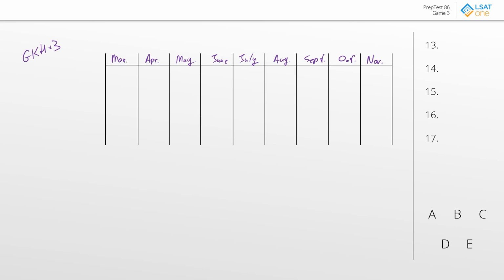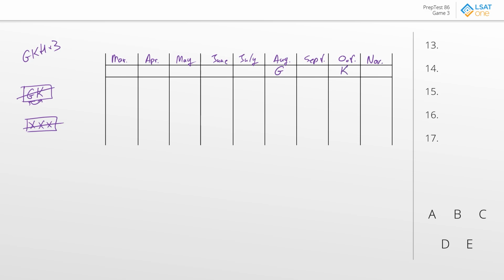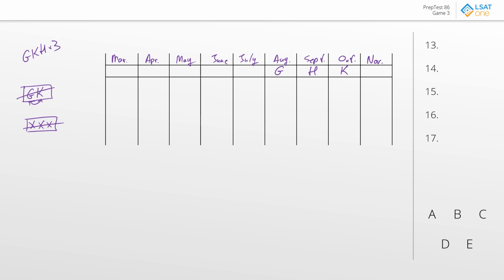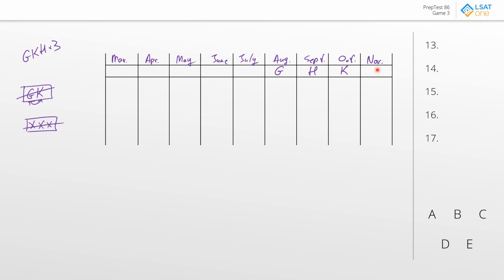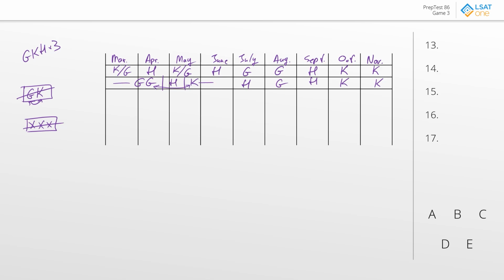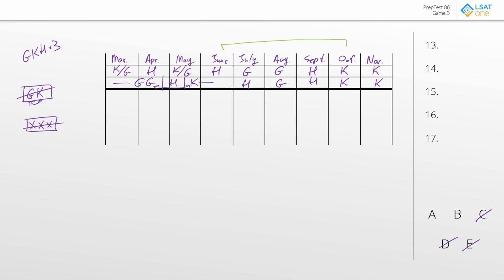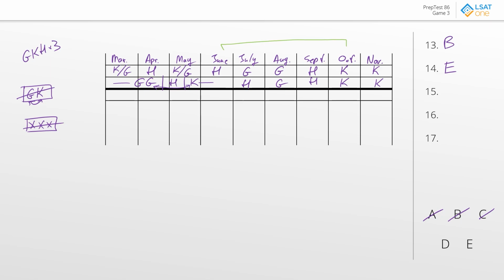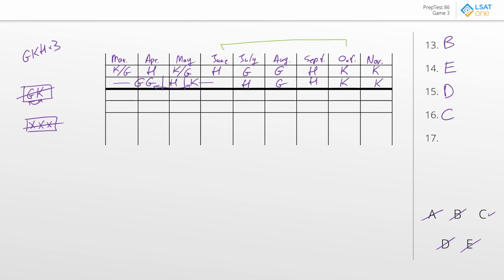PrepTest 86 - Game 3 (Engineering Mine Sites)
On the one hand, it looks like these guys get three months off work every year. On the other hand, those months are December through February with a total of 7 hours of sunlight between them.

00:00 - Setup
07:38 - Question 13
09:19 - Question 14
09:36 - Question 15
10:22 - Question 16
11:50 - Question 17